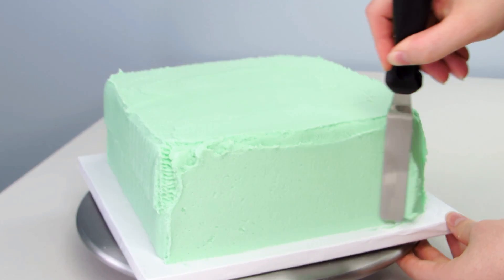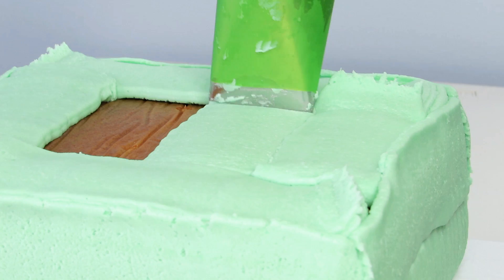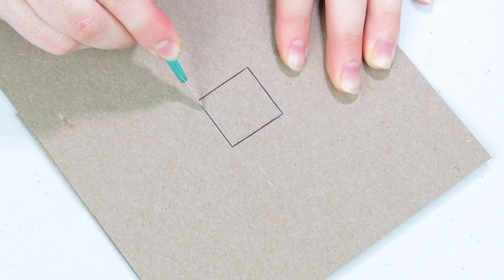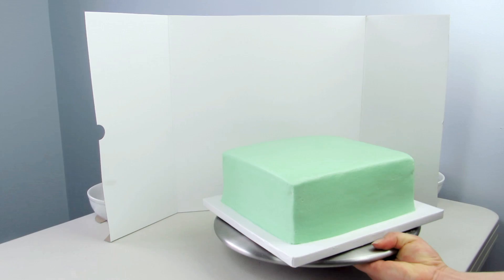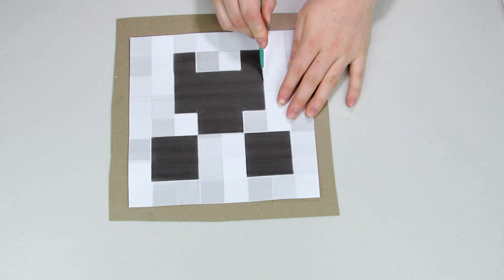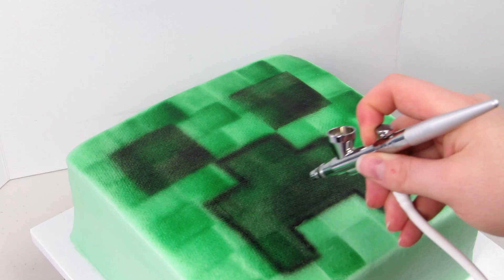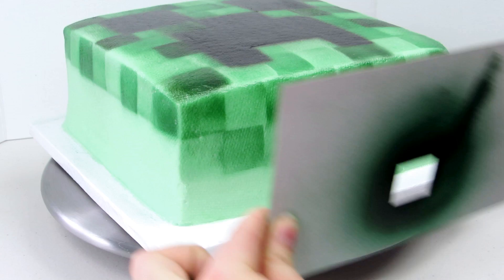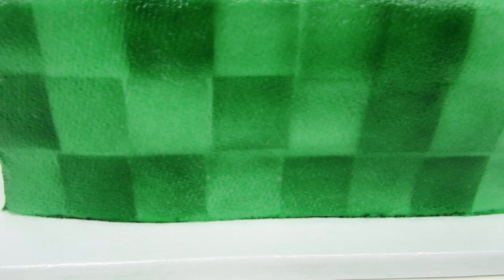Learn How-to airbrush a MINECRAFT CAKE!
Nothing creepy about this Creeper CAKE!  Learn How-To make your own!

Useful links!

Vanilla Pound Cake Ingredients:
-box white cake mix
-1cup all-purpose flour
-1 cup granulated sugar
-3/4 tsp salt
-1 1/3 cup water
-1/8 cup vegetable oil
-2 tsp vanilla
-1 cup sour cream
-4 egg whites

Buttercream Icing Ingredients:
-1 cup butter (room temperature)
-1 tbs vanilla
-4 cups of icing sugar
-1/4 cup water

Darlene Meecham, Laurie de Vos, Stefanie Woosey, JK Denim (Koali Pops), Nancy Robertson, Alex Kate Jackson, Sandra Rocco